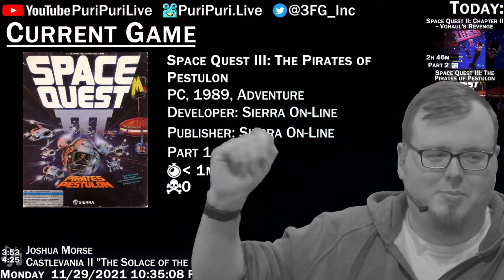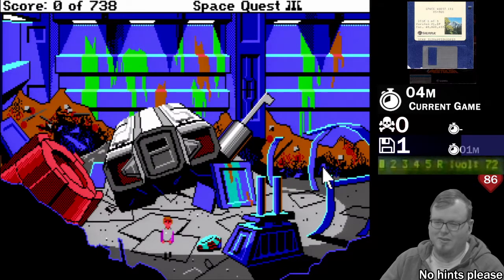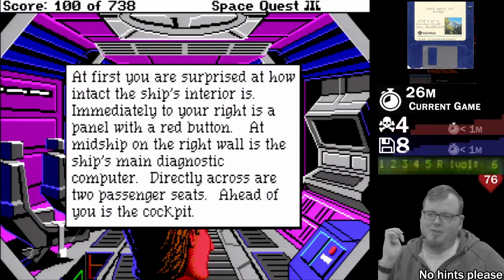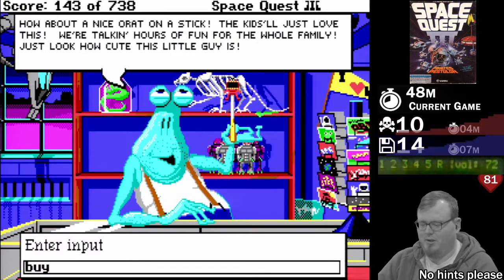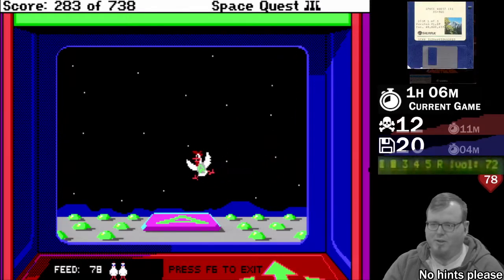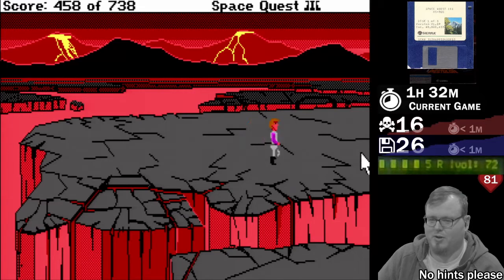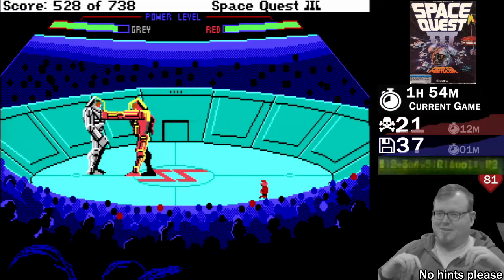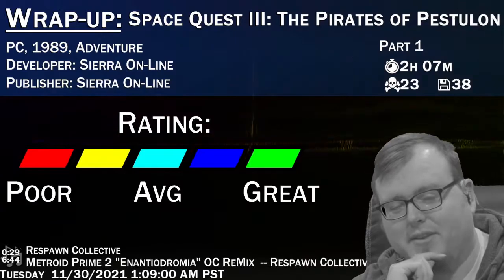Puri Plays: Space Quest 3: The Pirates of Pestulon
Puri Plays: Space Quest 3: The Pirates of Pestulon. Stream VOD from 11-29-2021.